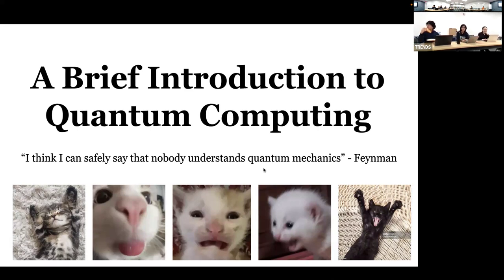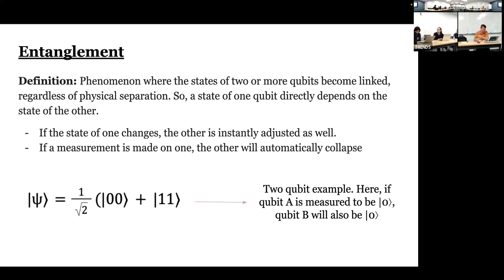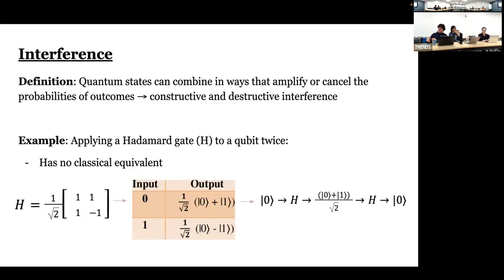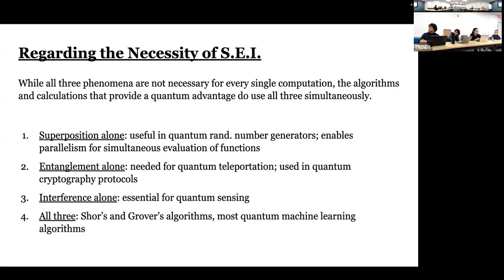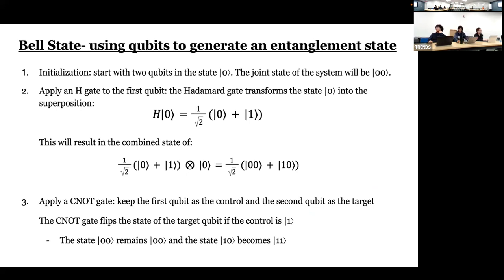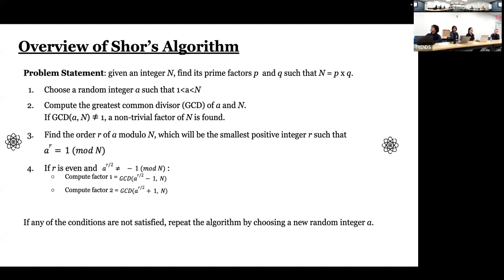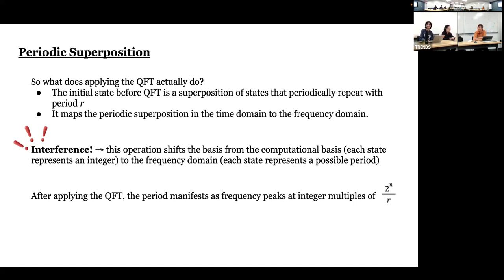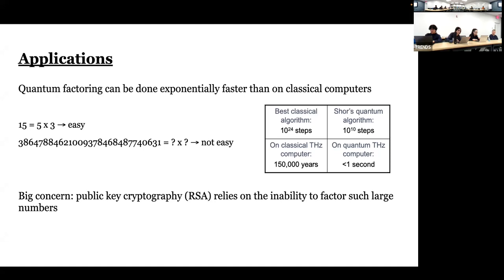MLBBQ: A Brief Introduction to Quantum Computing by Armina Fani